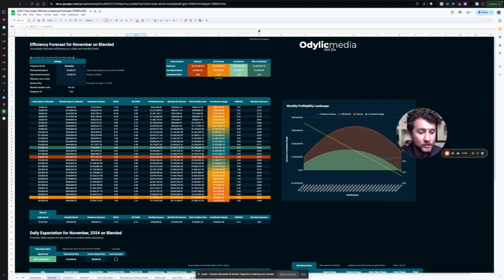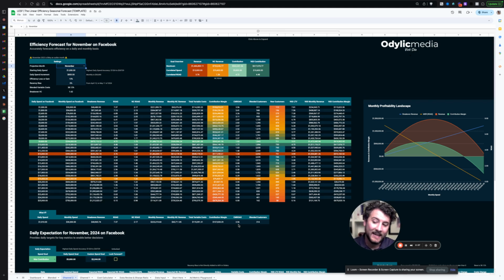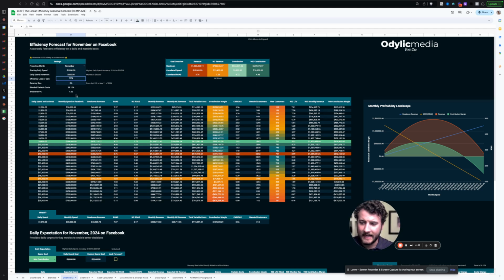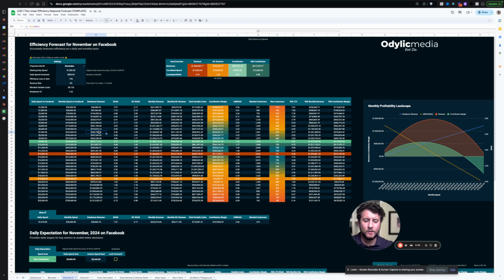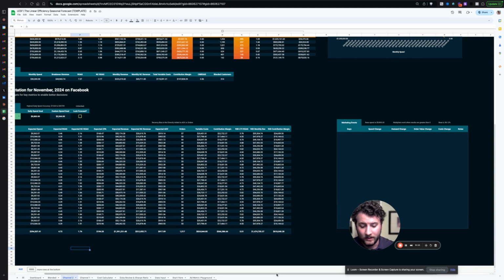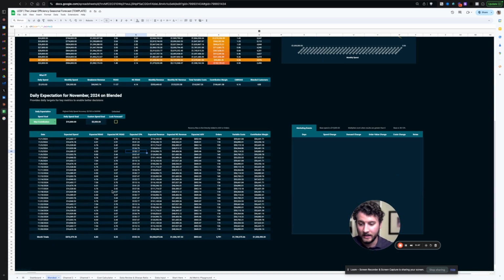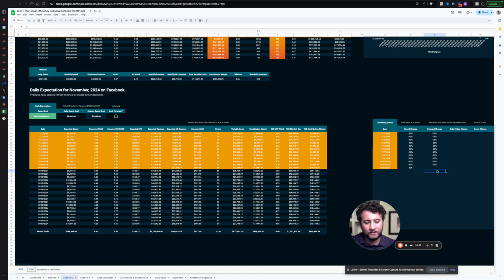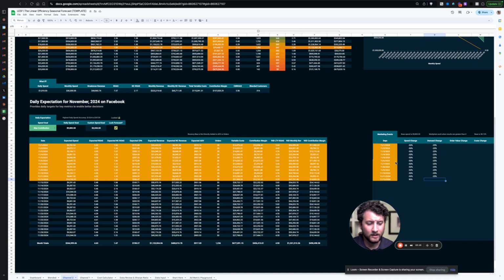How to Forecast BFCM to Maximize Daily Profit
Maximize Your Q4 Profits: Ultimate Forecasting Guide for 7-8 Figure Founders

Learn how to create a powerful Q4 forecast to maximize profits, optimize ad spend, and prepare for Black Friday and Cyber Monday. Perfect for e-commerce founders and marketers.

In this video, you'll learn:
- How to forecast for Q4, Black Friday, and Cyber Monday
- Maximizing profit while minimizing downside
- Allocating customer support and 3PL resources effectively
- Creating channel-specific forecasts for daily spend and results
- Adjusting for year-over-year efficiency changes
- Incorporating recency bias and marketing calendar events
- Accounting for macro events like elections and economic changes
- Monitoring and adjusting your forecast in real-time

Timestamps:
0:00 Introduction
0:21 Overview of forecast results
0:51 Linear efficiency seasonal forecast sheet
1:24 Understanding historical data
2:00 Q4 forecasting strategy
3:01 Defining Q4 objective
3:45 Optimizing for first-order net profit
4:31 Adjusting for efficiency changes
5:23 Incorporating recency bias
6:51 Setting daily spend goals
7:43 Manual adjustments for events
9:55 Using historical data for estimates
11:18 Monitoring and adjusting forecast
12:19 Importance of a game plan
12:54 Closing thoughts

Visit odylicmedia.com for more free tools